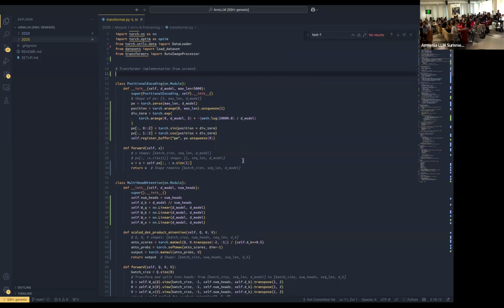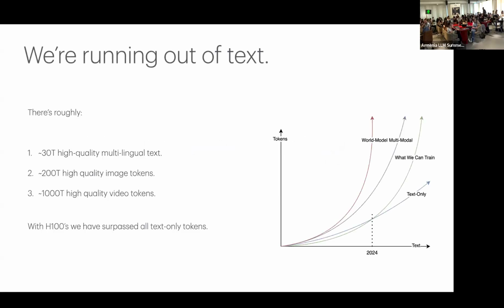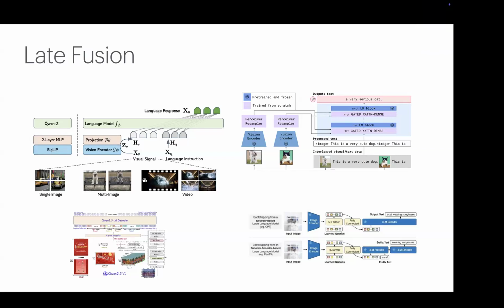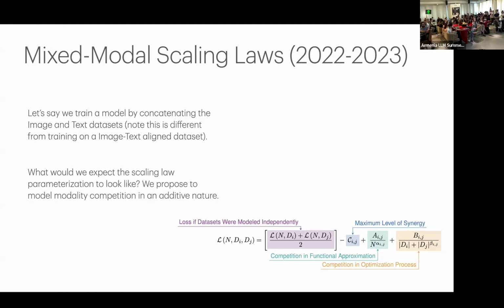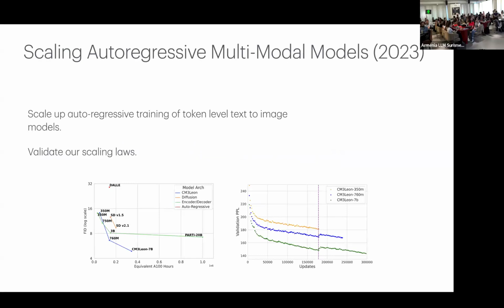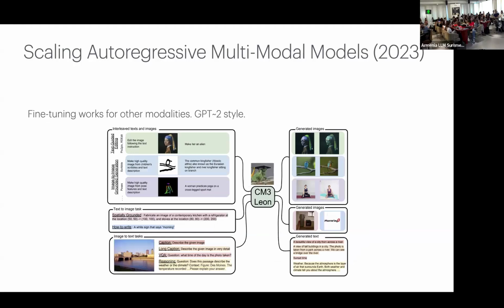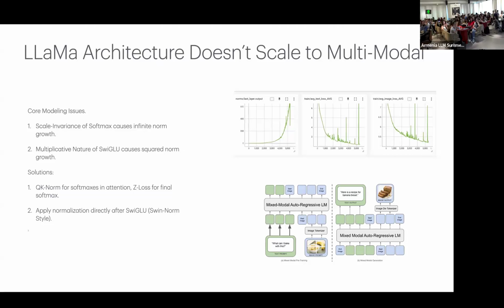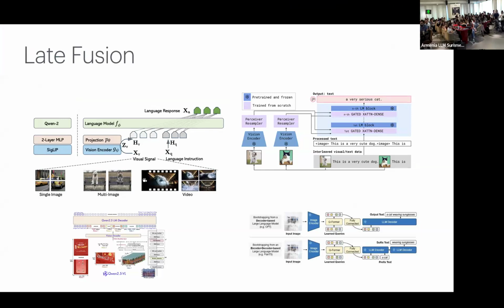👁️ Multi-modal Models, July 25, 2025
👁️ Multi-modal Models
Speaker: Armen Aghajanyan